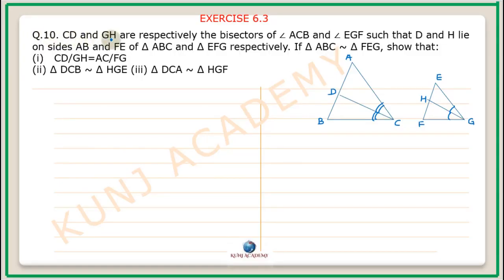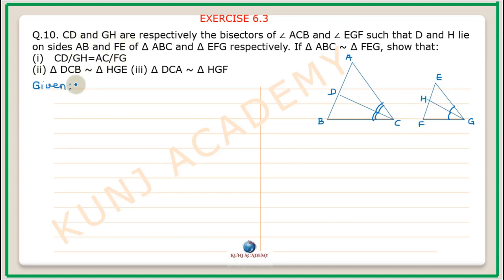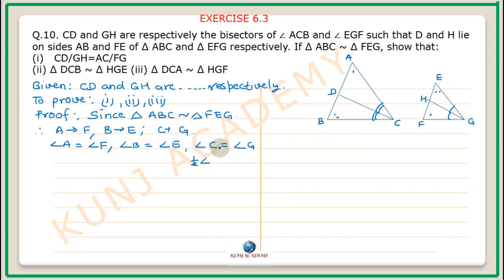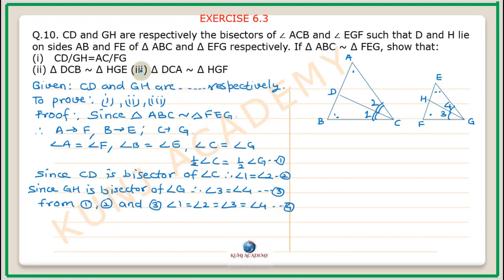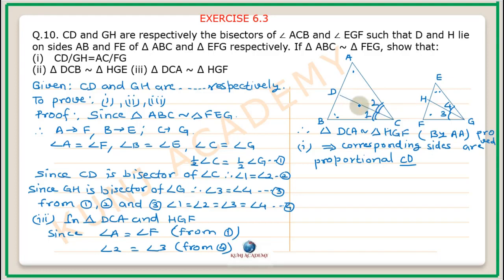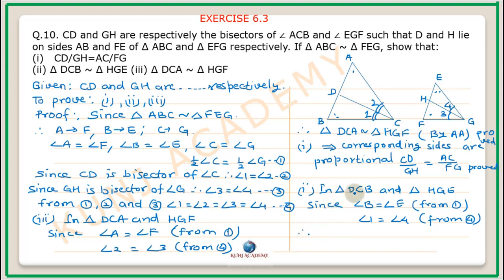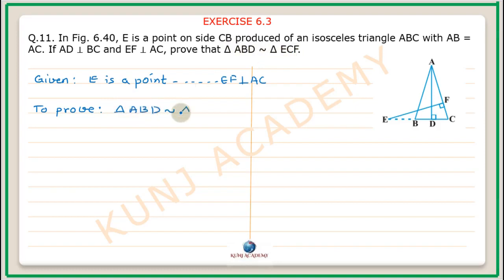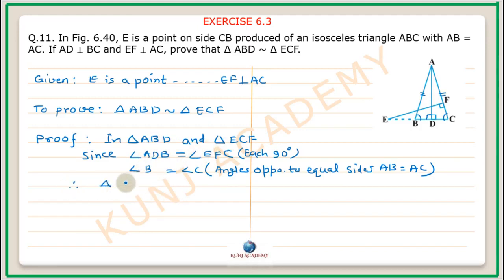Maths Class 10 Chapter 6 Triangles Ex 6.3 Q 10,11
rationalised 2023-24